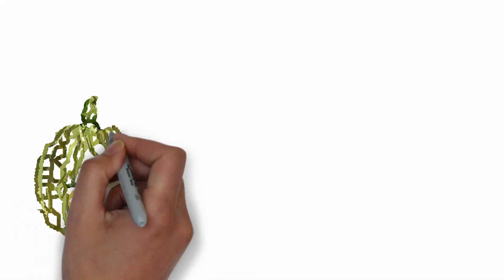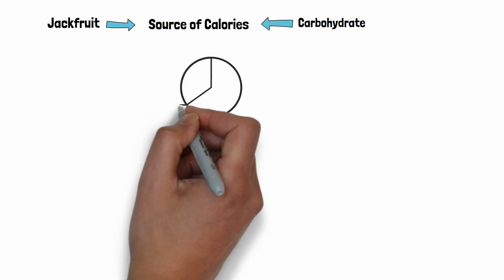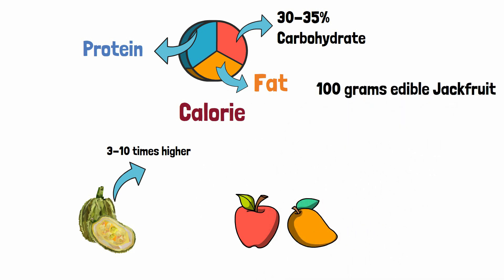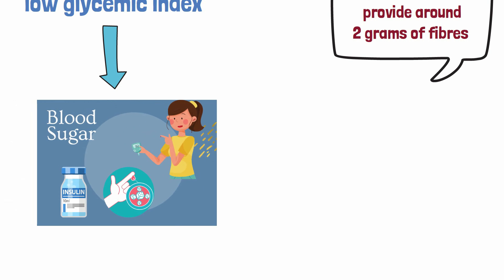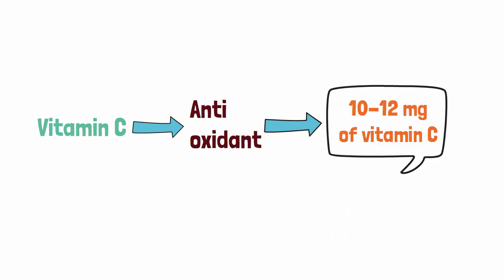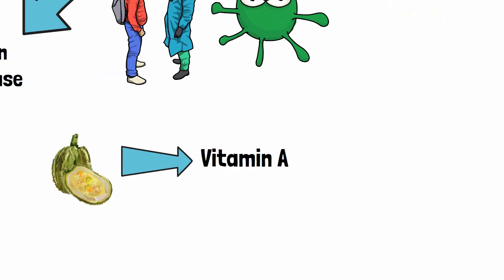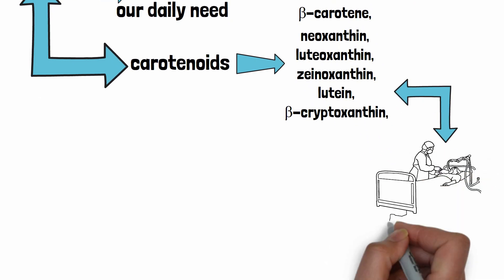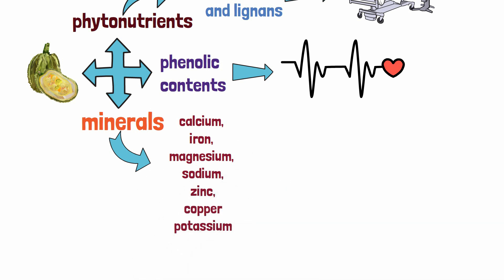Jackfruit Nutrition Facts: It's Health Benefits ।। A Good Meal For Diabetic Patient ।। Chemniverse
During the early days of human civilization, people used to know nothing about the nutrition profiles of different fruits, which at times led them to eat fruits that were harmful to their bodies. But we have left those days behind as science has conducted enough studies regarding fruit nutrition over the last few centuries. And as we always say, chemistry has always been playing a vital role in conducting such studies. Today, in the light of chemistry, chemniverse tries to find out how rich Jackfruit's nutrition profile is!

Jackfruit polygonales image designed by Karelio at VectorStock.com